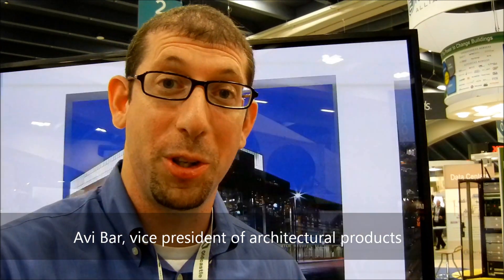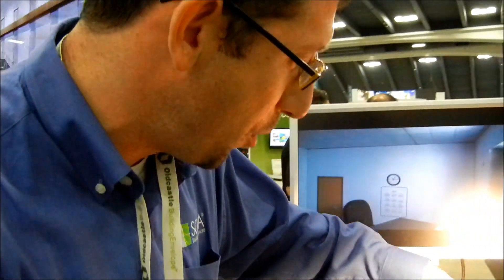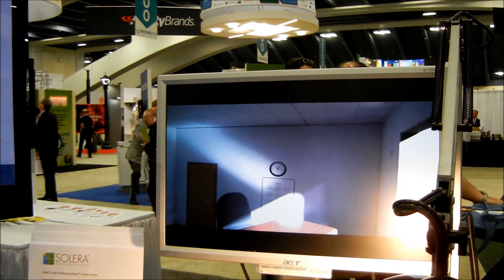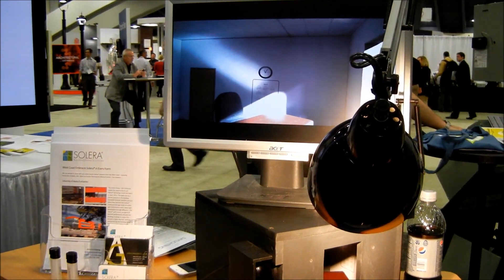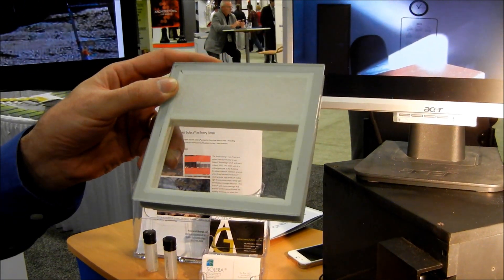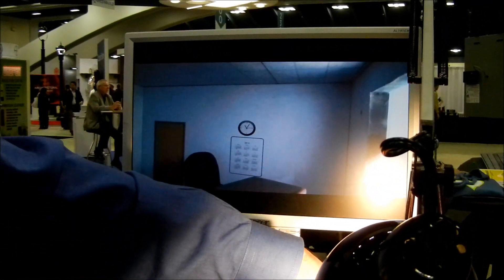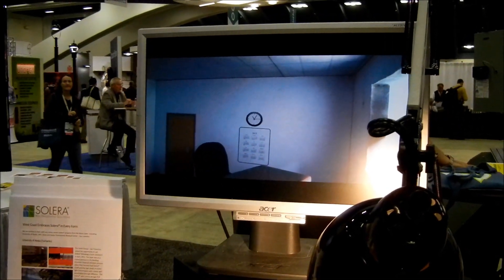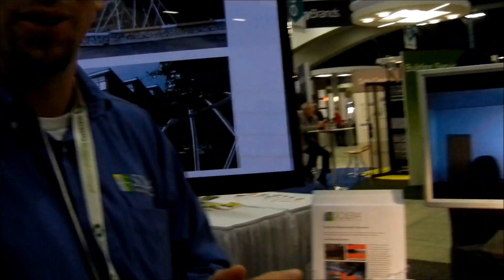Exclusive: Demo of Solera, from Advanced Glazings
During Greenbuild 2012, Advanced Glazings demonstrated its Solera light diffusing glass product. The high thermally performing product prevents glare and maximizes comfortable daylighting.